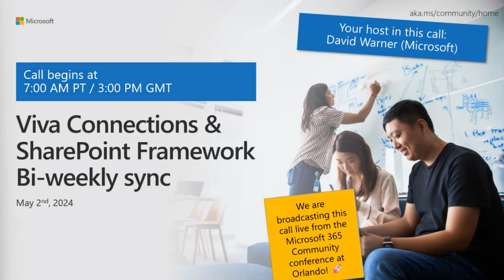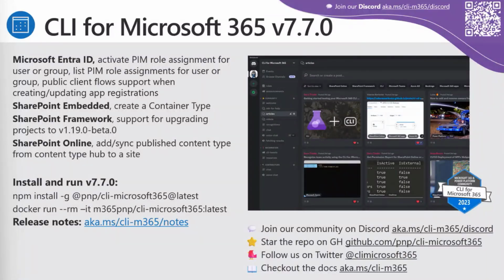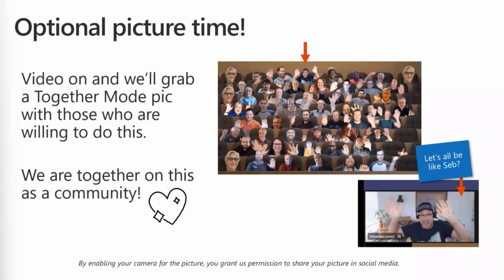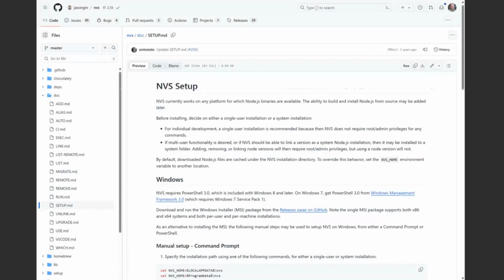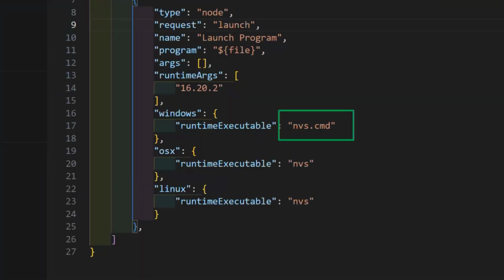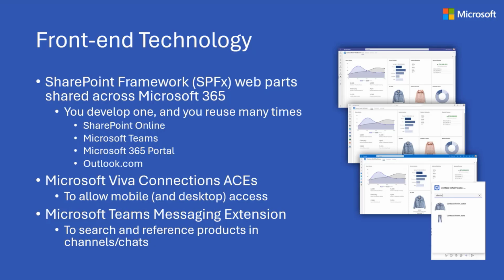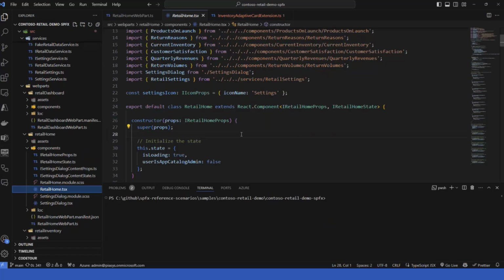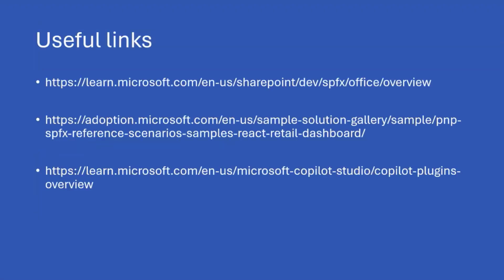Viva Connections and SharePoint Framework community call 2nd of May 2024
📺 Viva Connections & SharePoint community call on May 2nd 2024. Recap on news and updates from Microsoft and community projects, followed by demos by the community.

✨ Call included two demos:
• Hugo Bernier​ - Setting up your SPFx Developer workstation without admin permissions
• Paolo Pialorsi​ - Building complex SPFx powered solutions with Microsoft 365 - Possibilities, limits and opportunities

📃 Agenda
00:00 Introduction
03:10 Request to Present
04:03 Sharing is Caring
05:43 SharePoint Framework roadmap
07:36 Area updates
17:06 Picture time with Together Mode!
18:25 Hugo Bernier​ - Setting up your SPFx Developer workstation without admin permissions
39:58 Paolo Pialorsi​ - Building complex SPFx powered solutions with Microsoft 365 - Possibilities, limits and opportunities
59:10 Closing